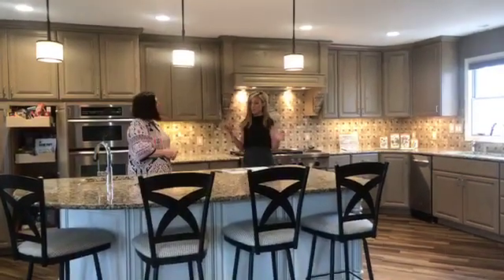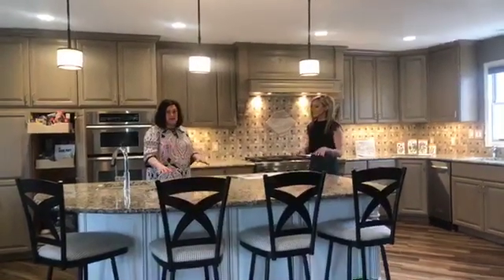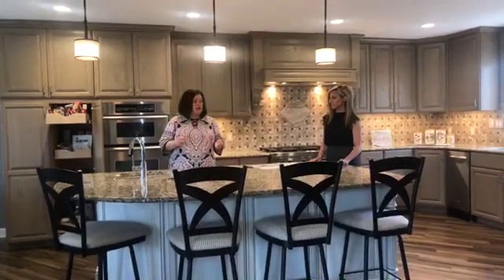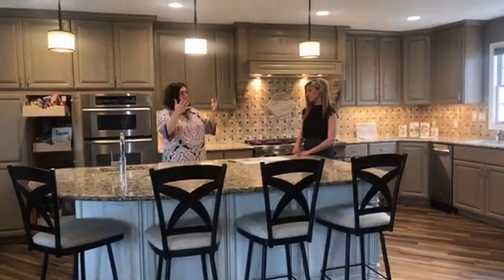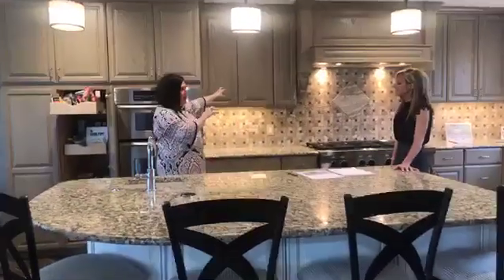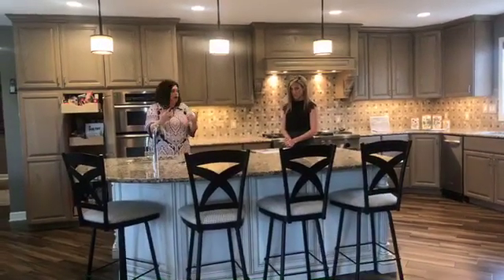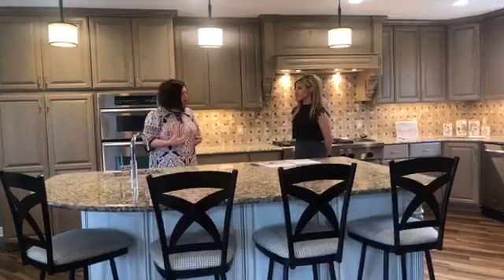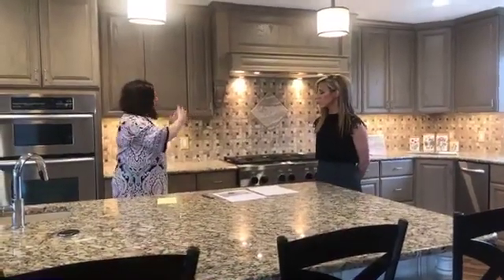Easy Upgrades to Transform your Kitchen